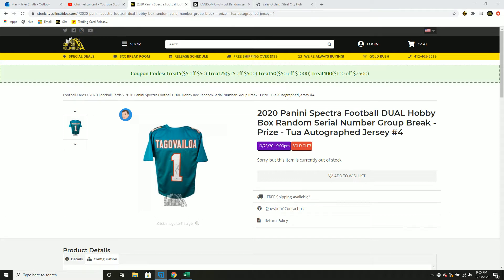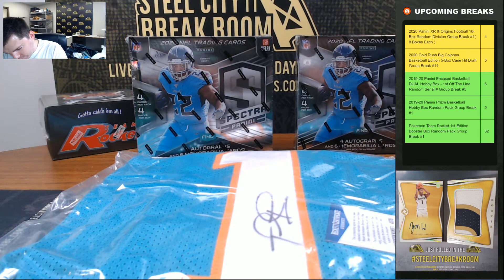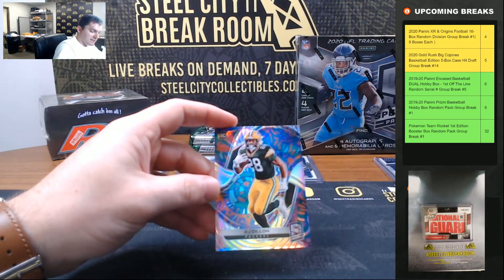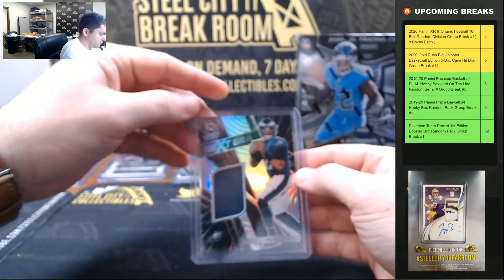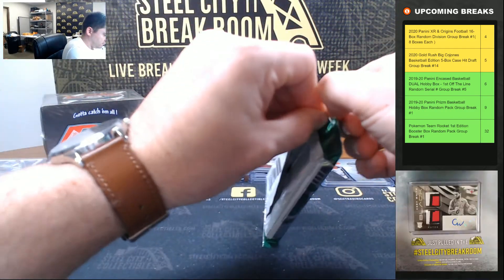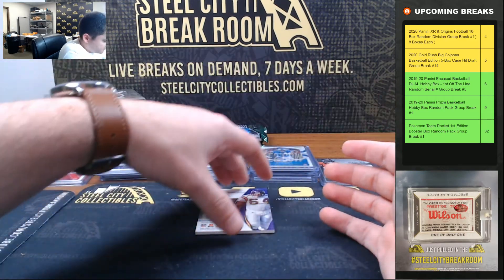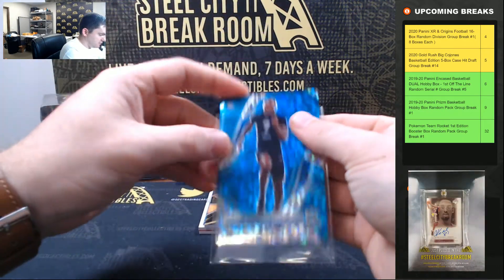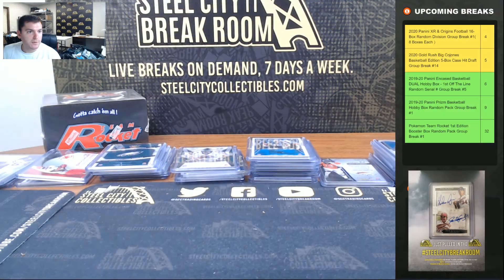2020 Panini Spectra Football DUAL Hobby Box Random Serial Number Group Break - Prize - Tua #4